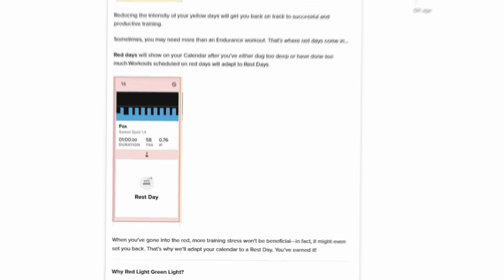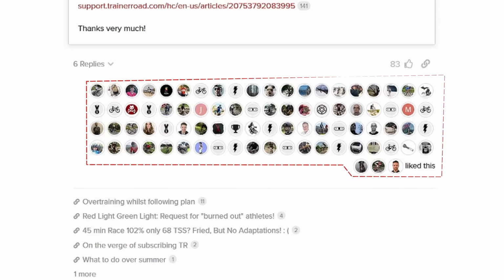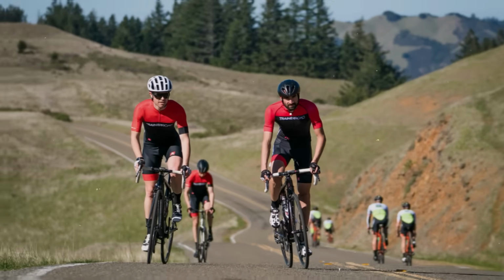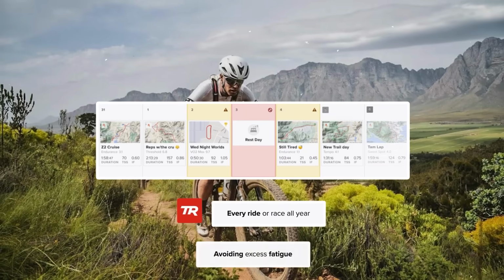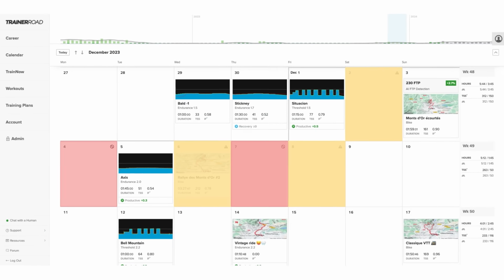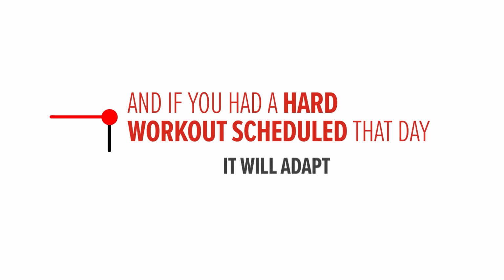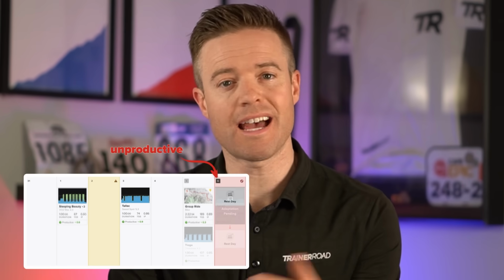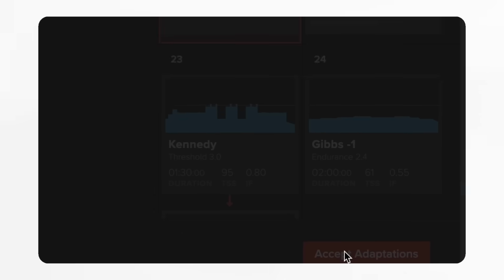AI + Super-Compensation to make you a faster cyclist 🏆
to try Red Light Green Light risk free now!

//SUMMARY
Red Light Green Light uses the power of AI and the scientific training principle of Super-compensation to predict fatigue and burnout before it happens so you can keep getting faster.

It's one of a kind and the next generation of fatigue management. It isn’t a readiness score. Red Light Green Light uses AI to understand how you adapt to training at a very deep level, knowing your historical limits, current limits, and potential.

It analyzes your actual performance during every ride, then uses its understanding of you to decide how much recovery you need to prevent future burnout and stay consistent.

We’ve been testing it with athletes around the world, from riders in the Tour de France to weekend warriors, and they are absolutely loving it.

And it even works when you aren’t training indoors or following a training plan. It’ll analyze every ride or race all year, letting you ride how you want while helping you avoid excess fatigue.

You may see red and yellow days pop up on your calendar after training.

Yellow Days mean you are nearing a point of fatigue that could make your training detrimental, and if you have a hard workout scheduled that day, it will adapt to an Endurance workout.

Red Days mean your training is likely to be unproductive, and if you have a workout scheduled that day, it will adapt to a Rest Day.

The changes it suggests to your training show up like normal Adaptations, so all you have to do is select “Accept Adaptations” after your workouts.

Red Light Green Light is now available for all TrainerRoad athletes. We know you’re going to love this feature and we’re excited to see it make you faster!